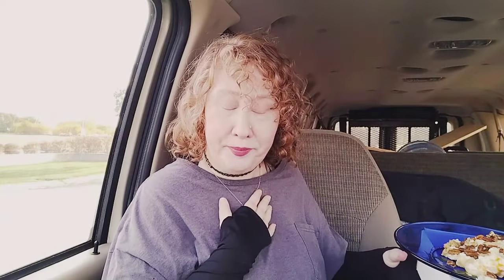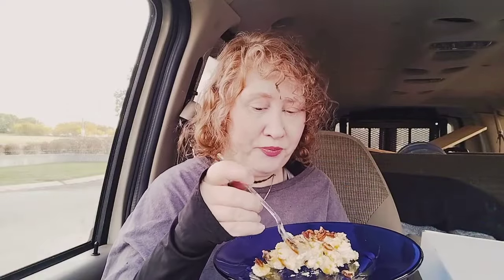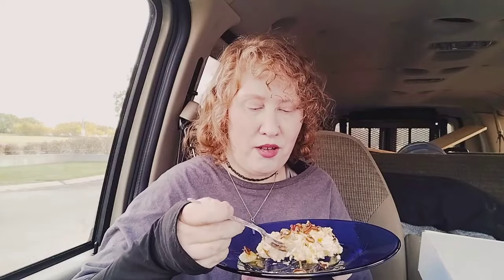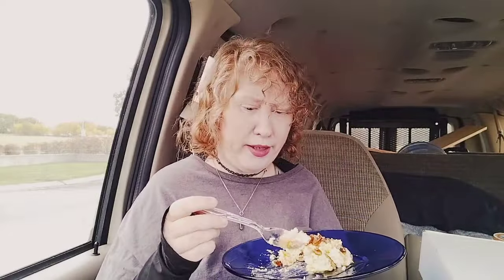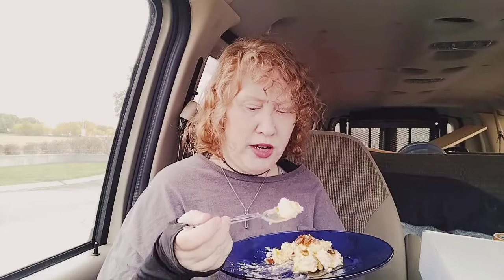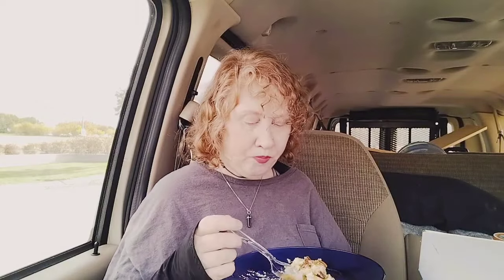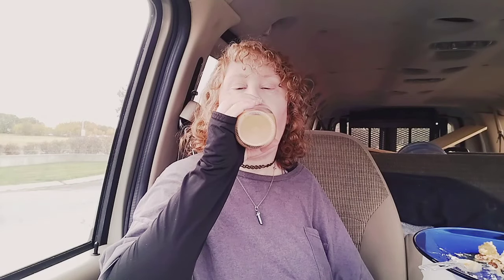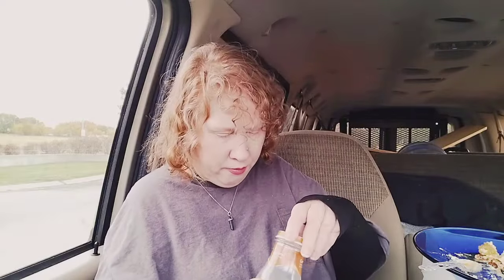Carmel Pecan French Silk Cheesecake & Starbucks Carmel Frappe Mukbang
🔹What's Up YouTubies?

Don't forget to:
✔️ Comment what you think of the video 😘

👀 **WATCH THESE ADS SO I CAN EAT PLEASE. LMAO** 🤣😂

                   ~ OR ~
    🔸 (this is probably the fastest way to reach me.)